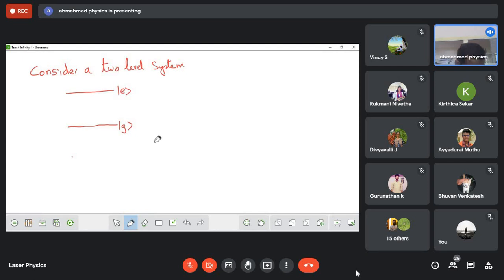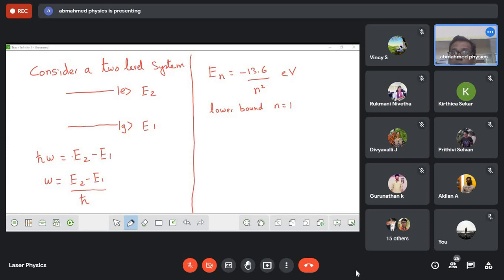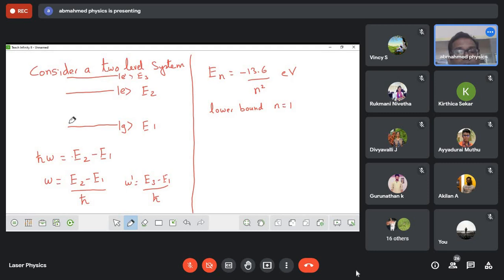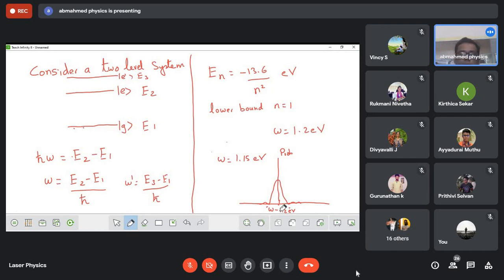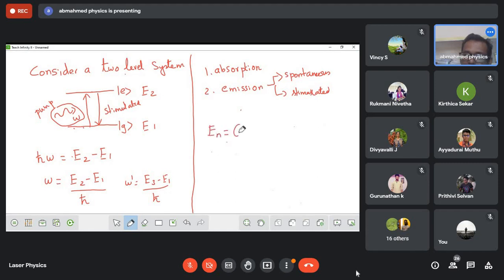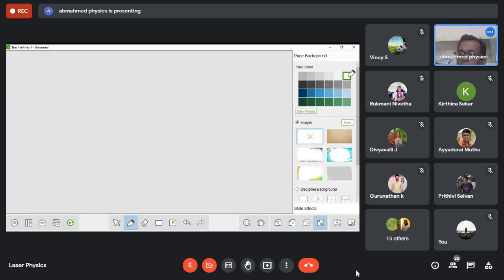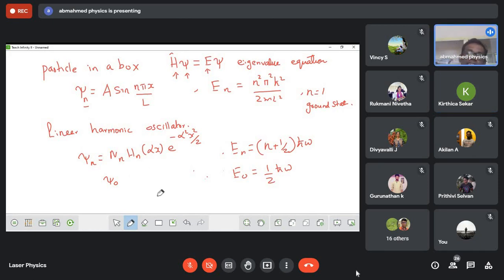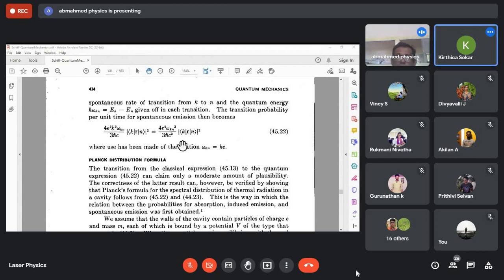Laser Physics E1 27-7-21 | Dr.ABM